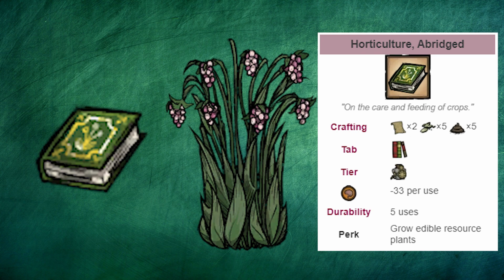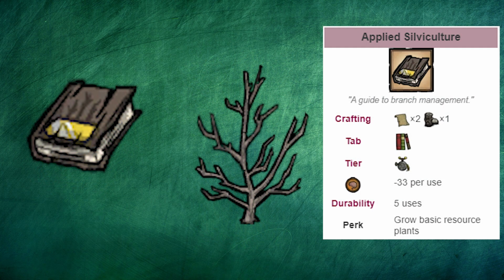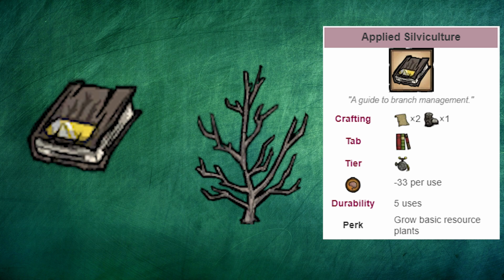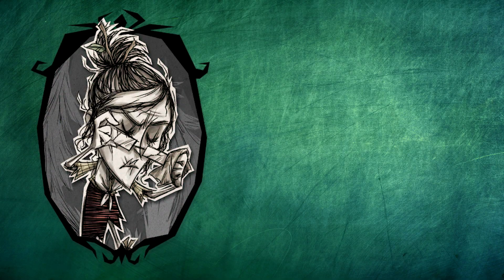Wickerbottom is TERRIBLE Now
I talk about Wickerbottom's nerf in this Don't Starve Together video.